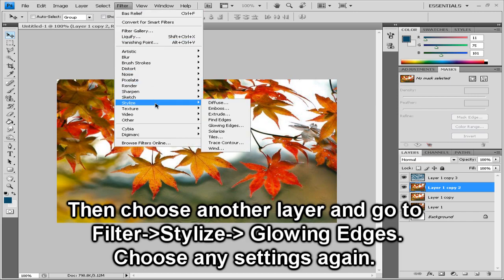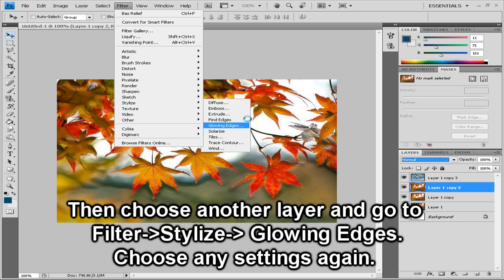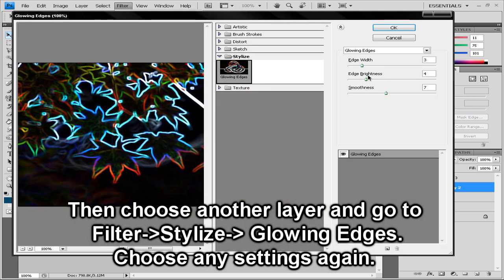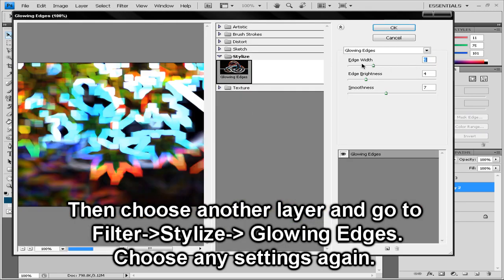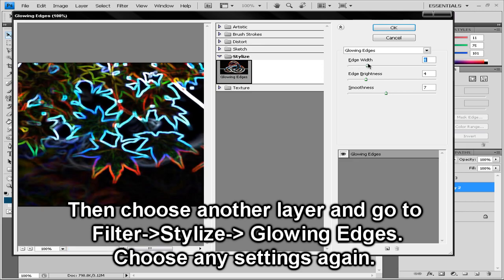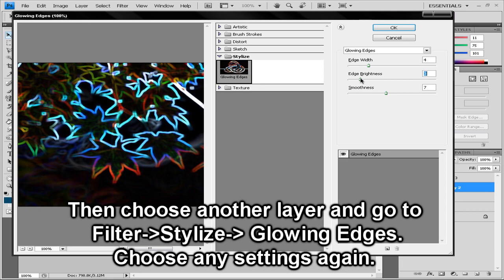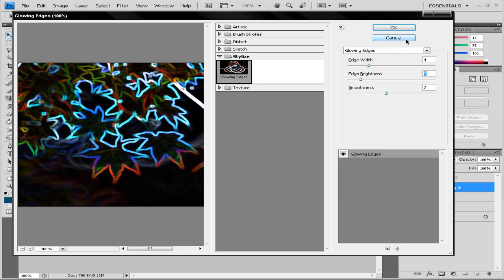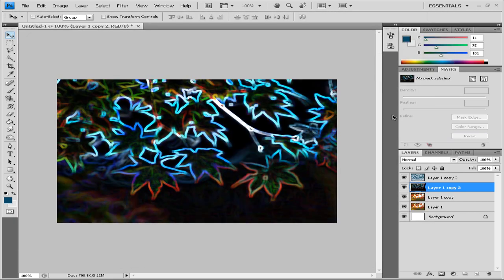Tutorial: How to make a Photo look like a Painting in Photoshop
How to make a Photo look like a Painting in Photoshop

All the songs in these videos are not created by me they are created by their performer.

TAGS: yt:quality=high Modern Warfare 2 Sniping Infinity sark Ward Activision machinima euphorian call of duty ps3 playstation UPC 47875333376 PS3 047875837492 XBox 360 XBox360 X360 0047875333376 PC MPN 83747uke nuke afghan acr tejb machinima claymore silencer stun flash camping defensive play rapealicious nuke emp domination 10th prestige lobby free gold desert eagle tejbz hutch machinima respawn mw2 call of duty 7 black ops beta free out download photoshop after effects sony vegas 9 free download hd pvr giveaway computer dell mac sports ncaa football 11 madden 11 nba elite 11 nhl 11 mlb 2k11mlb the show xbox 360 ps3 ak47 f2000 m4a1 acr bushmaster scar-h m1 garand g18 glock spas-12